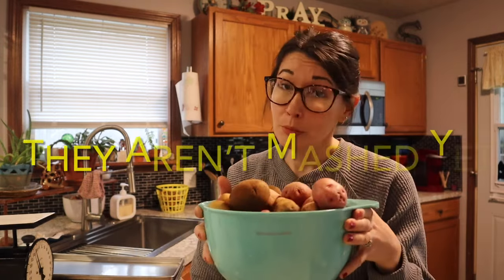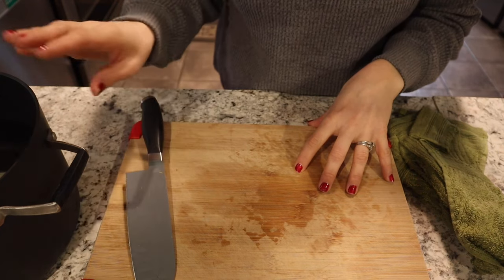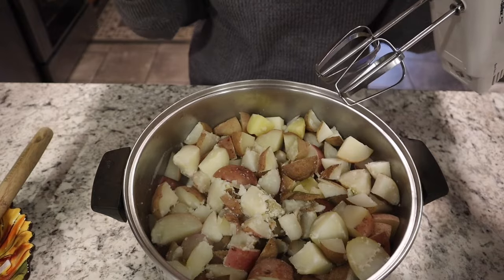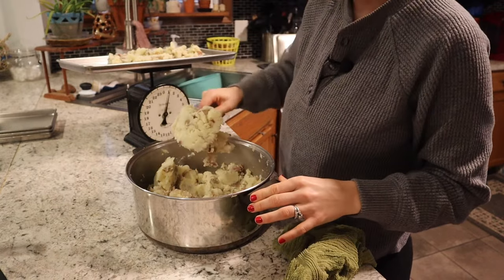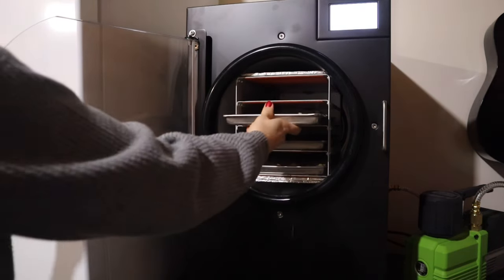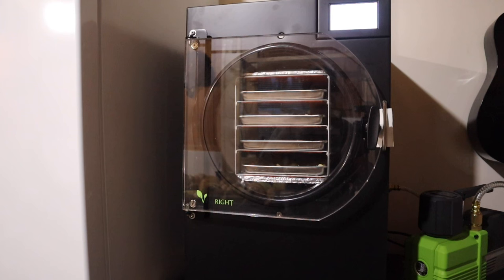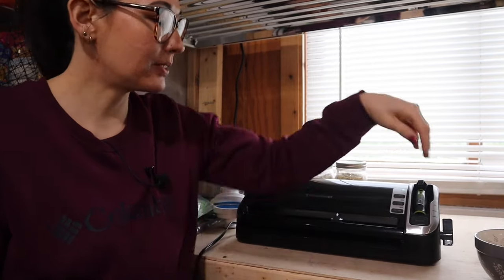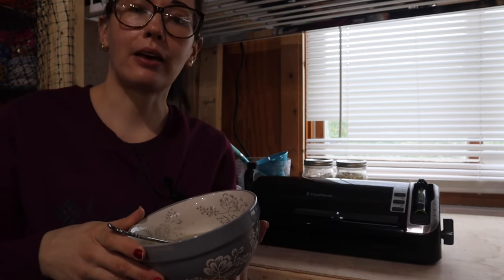How to freeze dry mashed potatoes with my harvest right freeze dryer!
Hello everyone,
I hope this video finds you well and your thanksgiving was safe and full of family and food. We took the week off to celebrate with friends and family but we are back in full force to bring you content from our homestead.

Today I am showing you how I turn our home grown potatoes into mashed potatoes, freeze dry them with my harvest right freeze dryer and then store them for the winter.

Down below I will link mostly what I used in the video. I’m not going to link the vacuum sealer ONLY because it’s not my favorite vacuum sealer. I know there is better on the market and I don’t want to steer you wrong. For the hand mixer I’m not sure what brand it is. It was given to me as a gift many years ago. Instead I’ll link down below what hand mixer I wouldn’t mind having in my kitchen.

I hope you all have a blessed day and we appreciate you so very much.